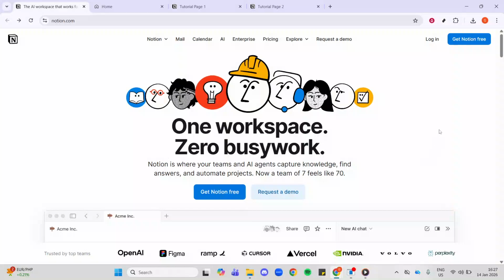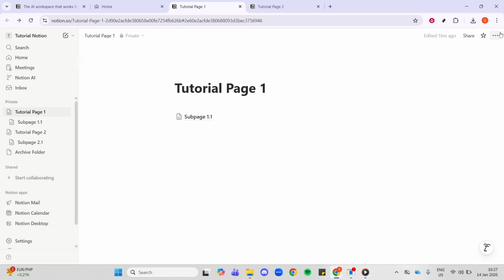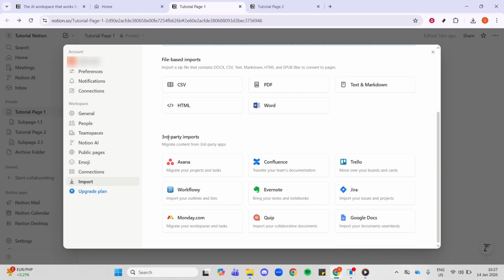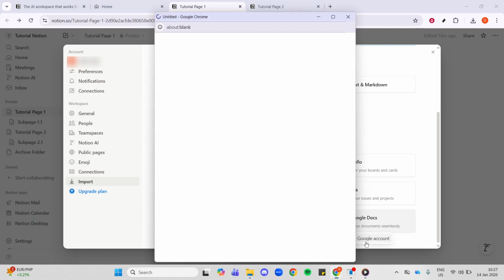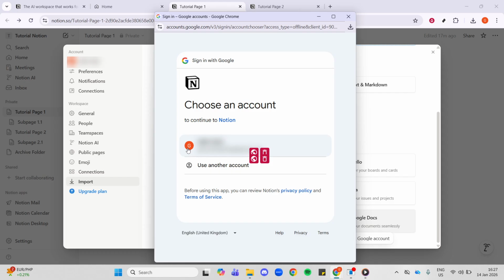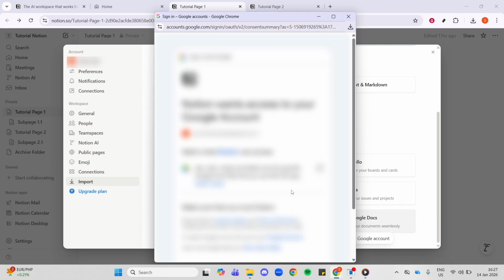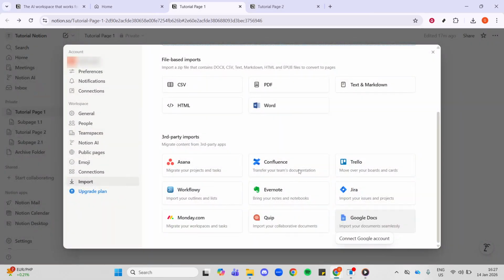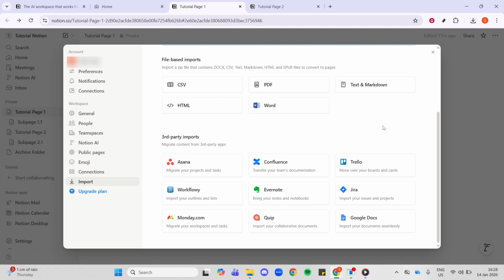How to Import Google Docs into Notion 2026 (Quick Steps)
In this video, we dive into the process of importing Google Docs into Notion, a powerful productivity tool. Whether you're aiming to consolidate your notes or enhance your project management, this tutorial provides step-by-step instructions to seamlessly transition your content from Google Docs.

By watching this video, you'll learn the entire import process, including how to organize your documents within Notion for optimal use. Try this today and boost your efficiency!